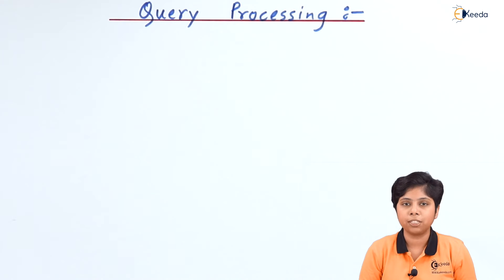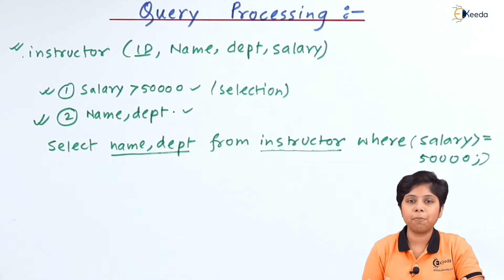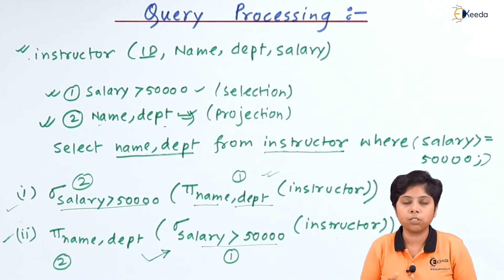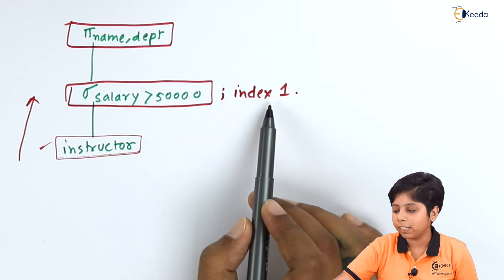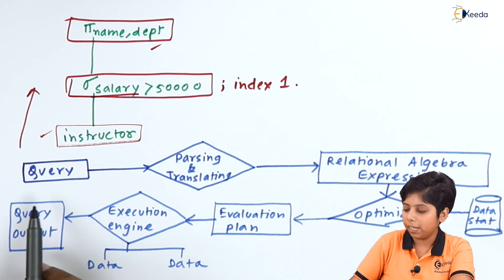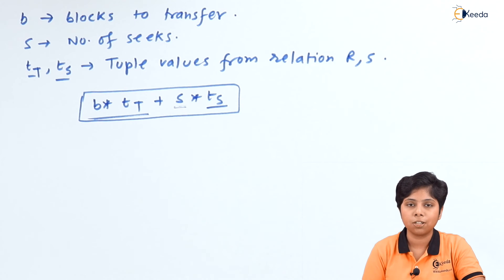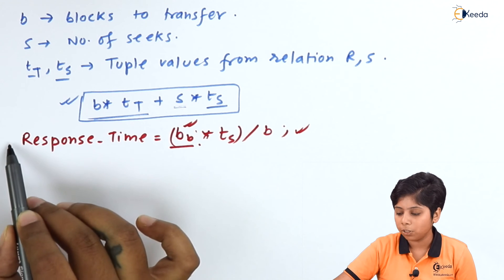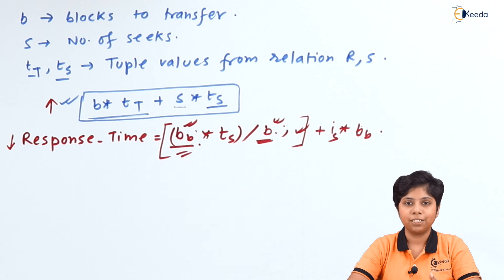Query Processing - Query Processing and Optimization - Database Management System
Video Name -

Chapter - Query Processing and Optimization

Happy Learning